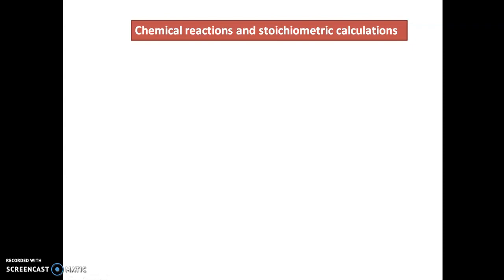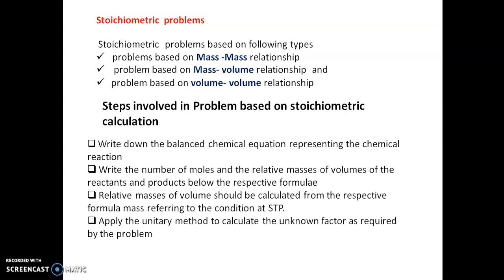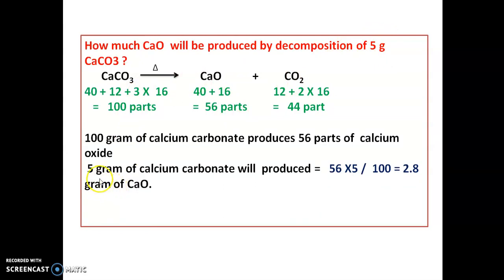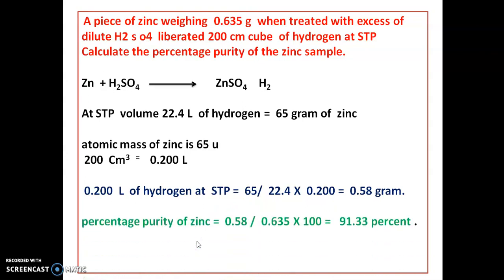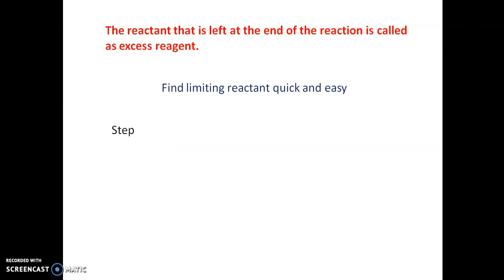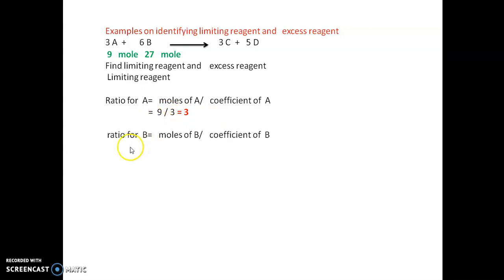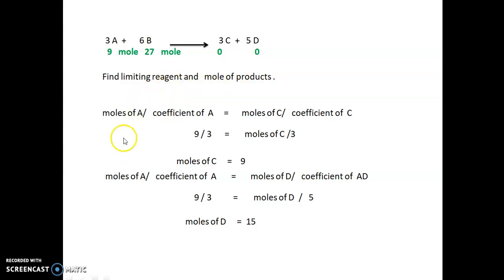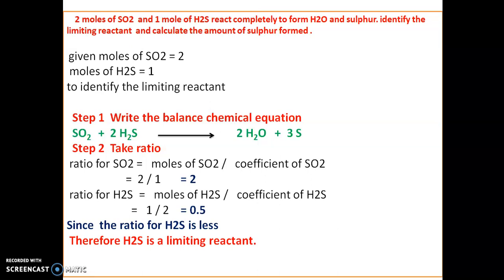INTRODUCTION OF ANALYTICAL CHEMISTRY PRART - 5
Limiting  reagent and excess reagent ,  Numericals.